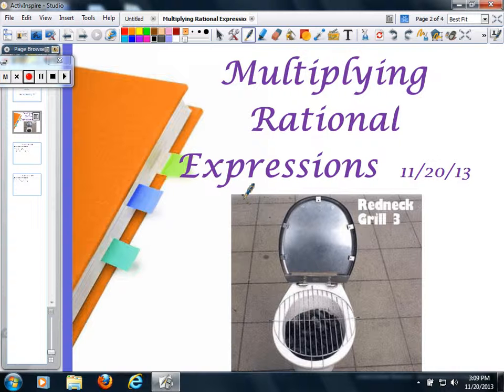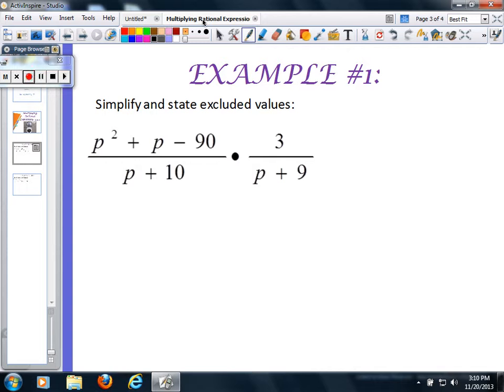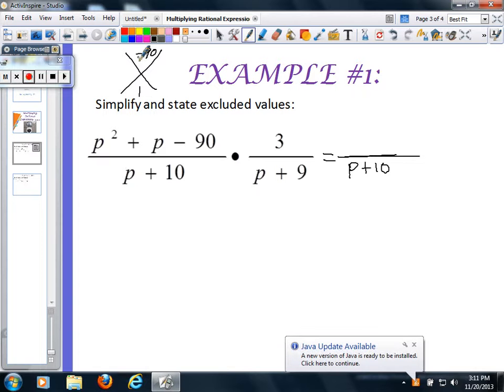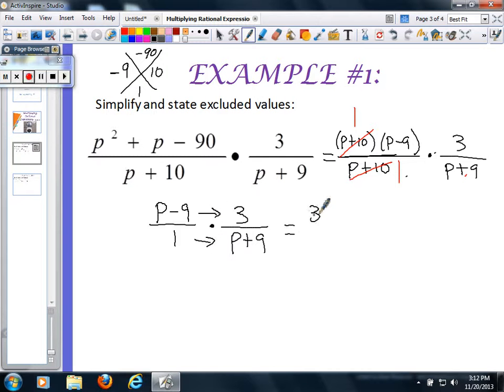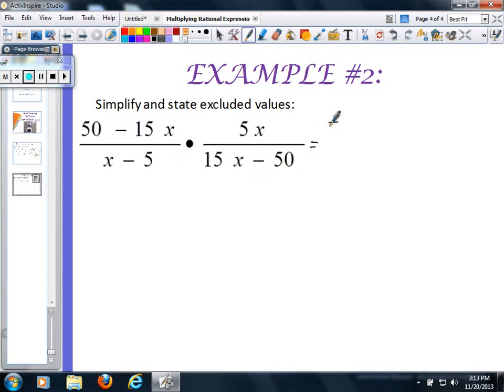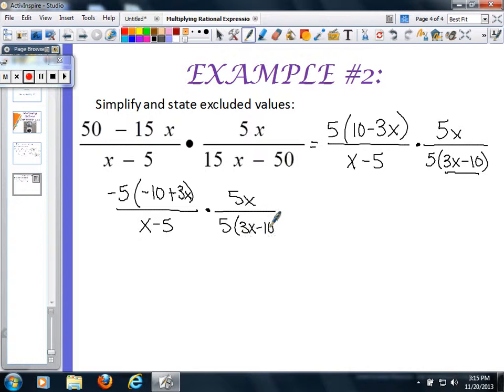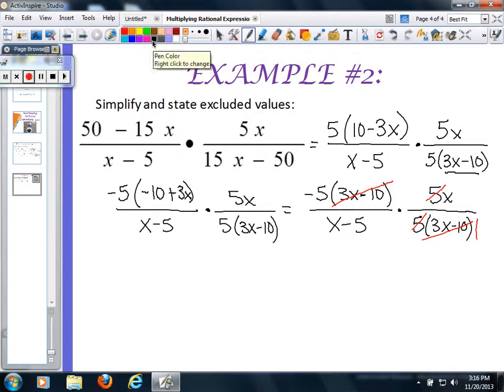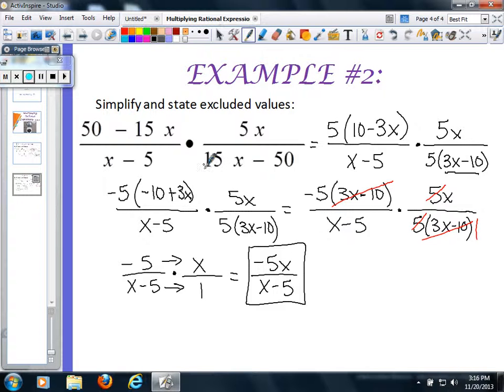Multiplying Rational Expressions